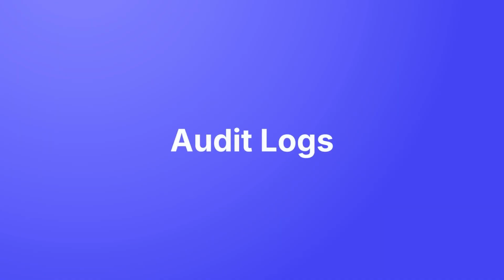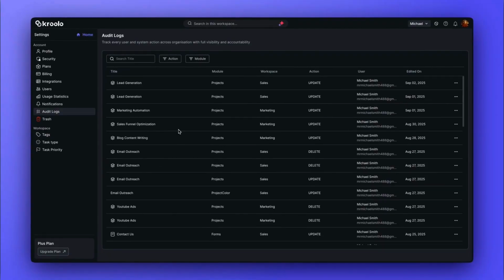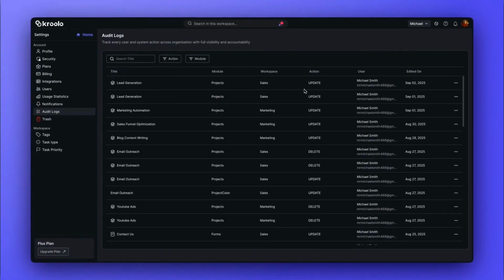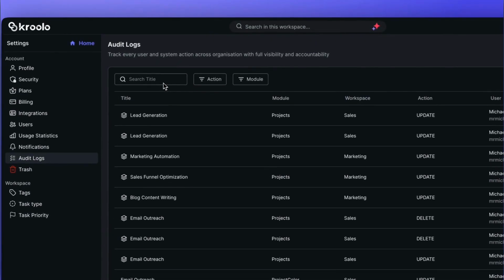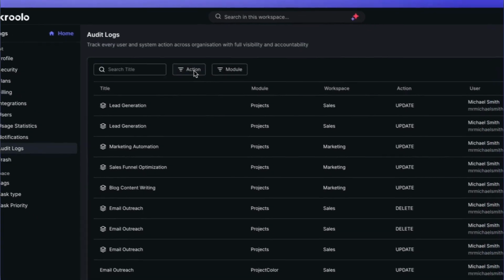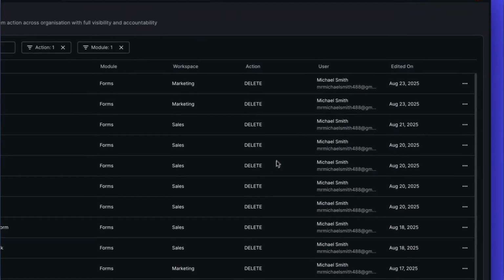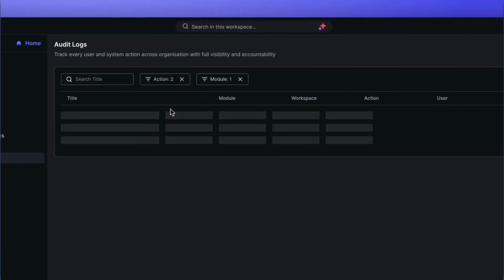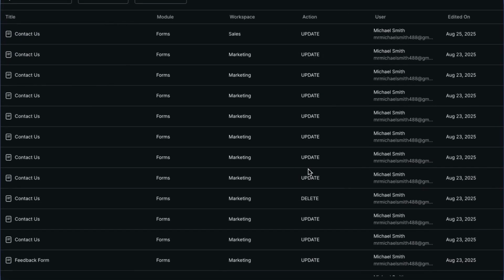Audit Logs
Stay on top of everything happening in your workspace with Audit Logs in Kroolo 🔍

In this tutorial, you’ll learn:
📌 Where to find Audit Logs in Kroolo
📌 How to monitor user and system activities across your organization
📌 How to filter by actions (Create, Update, Delete) and modules
📌 How to track who created, updated, or deleted items — and when
📌 How to view detailed activity logs

Audit Logs help you maintain transparency, accountability, and full control over your workspace.